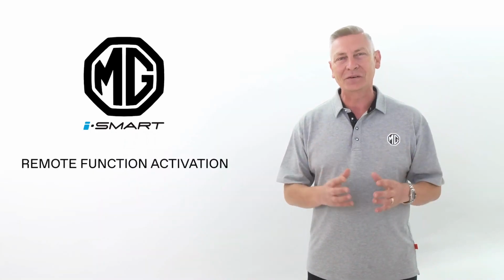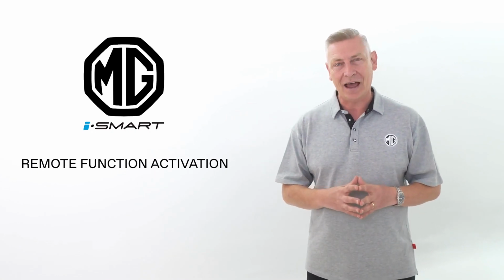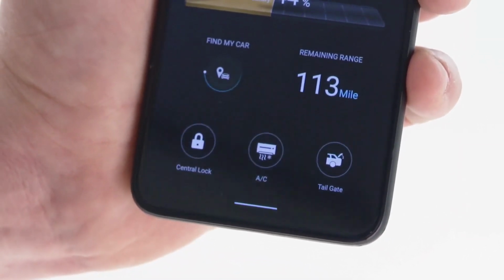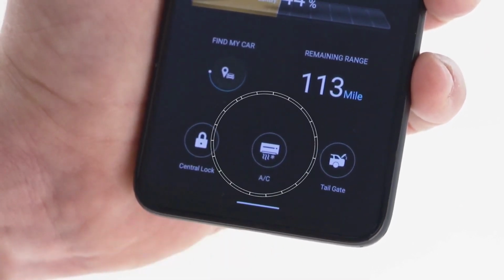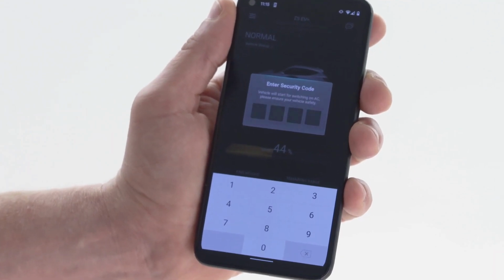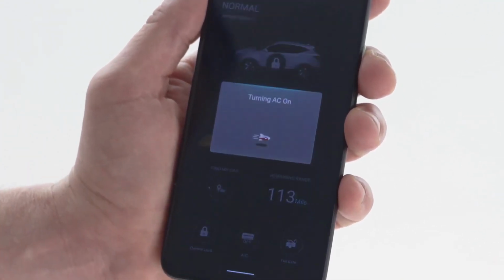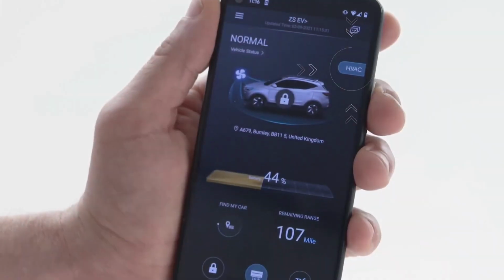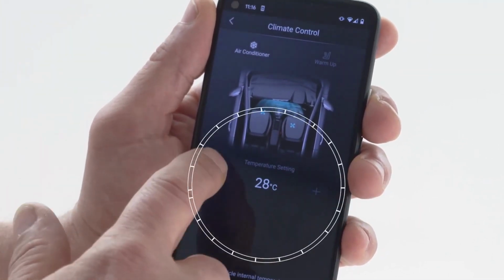Blackshaws MG Alnwick MG iSmart Remote Function Activation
Watch this short video to learn how to activate and use the remote functions on your MG iSmart app.